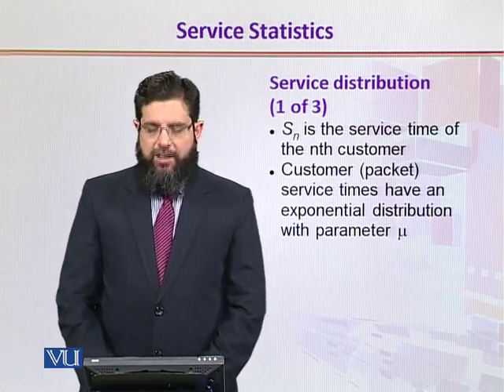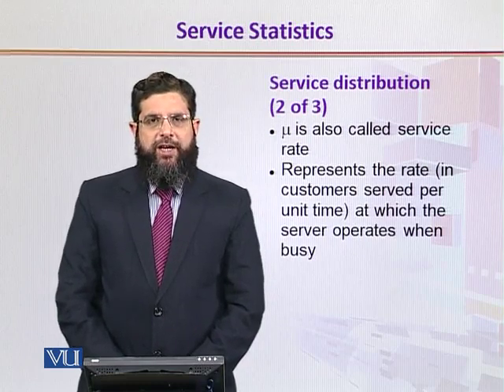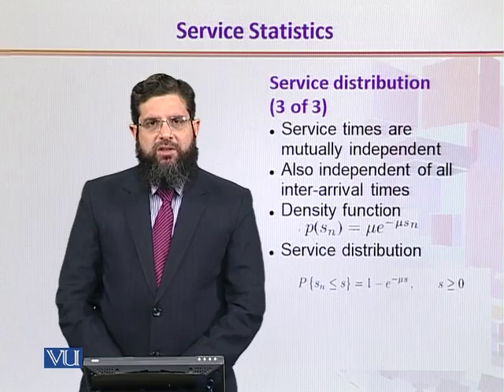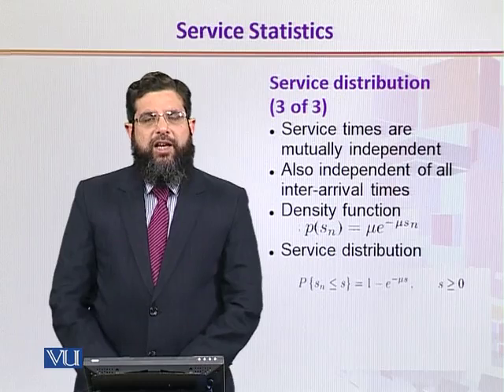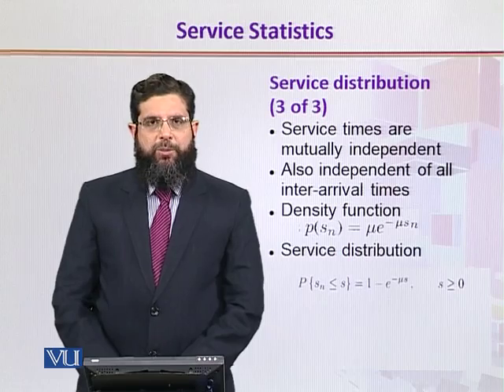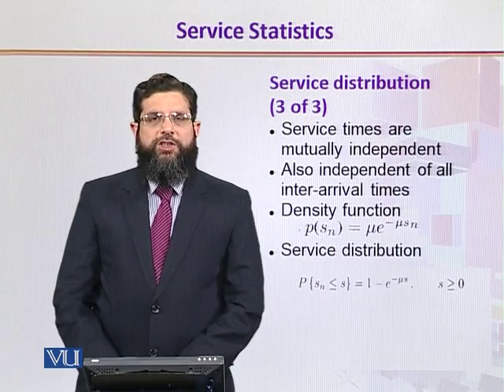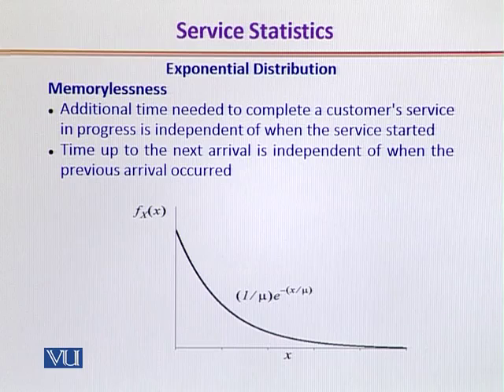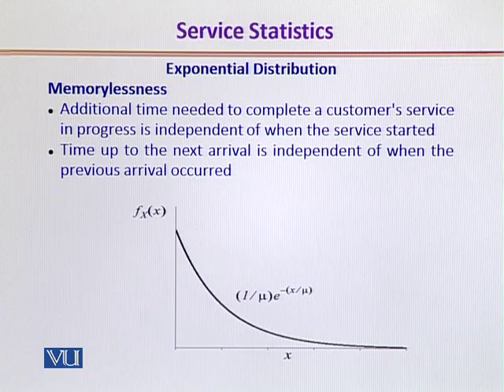CS432_Topic136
Topic: 136